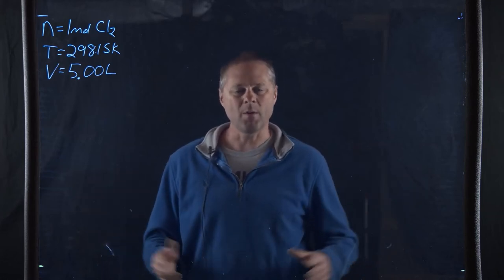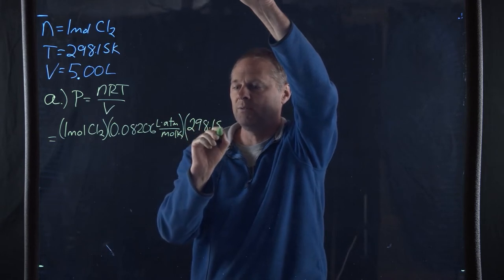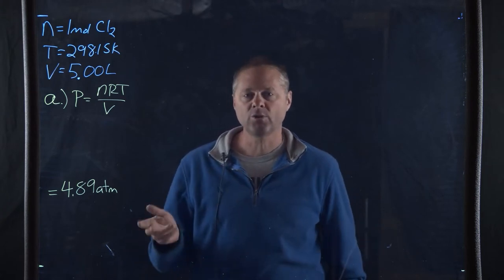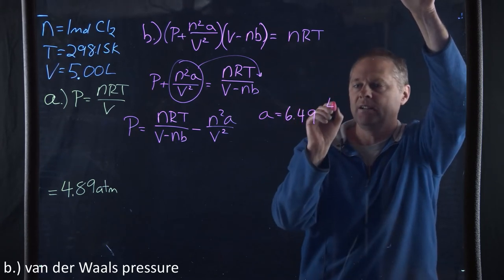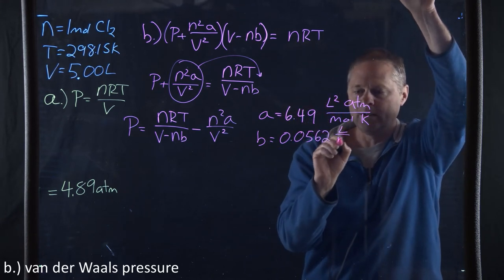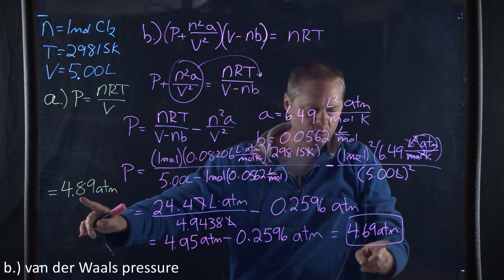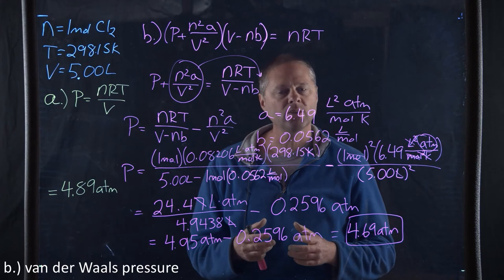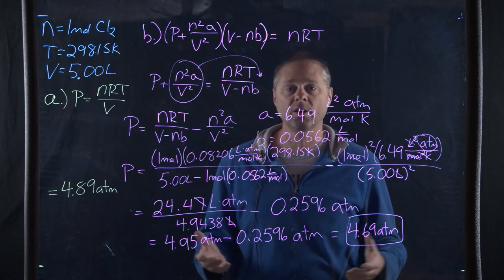van der Waals Gas